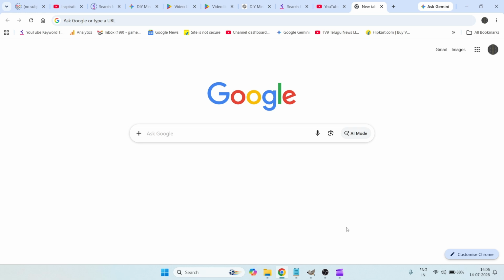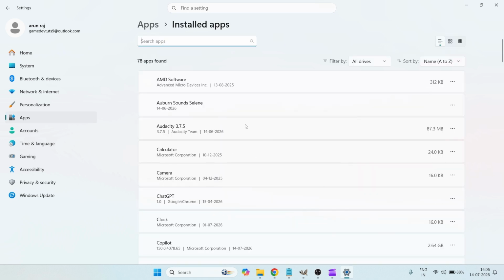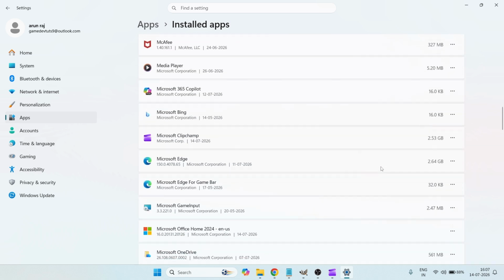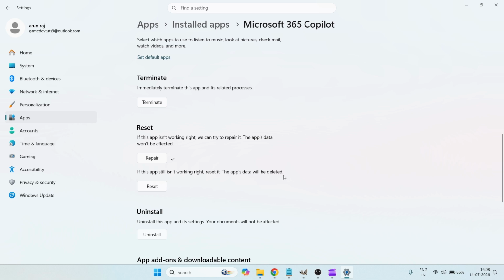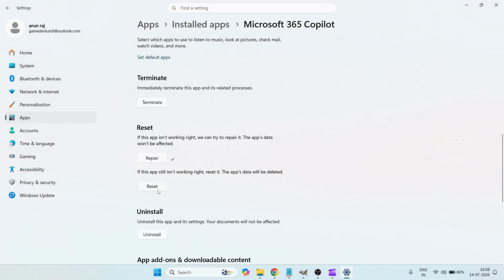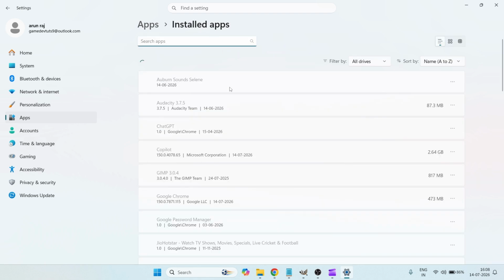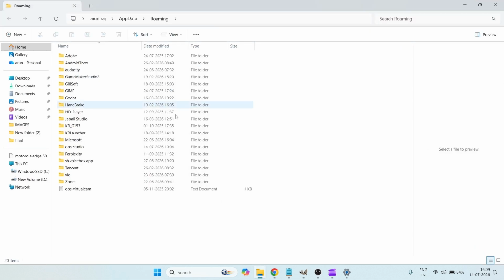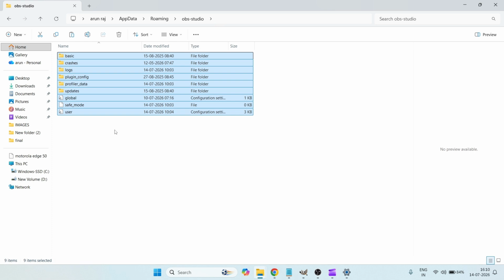App not working Windows 11, How To Fix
How To Fix App Not Working on Windows 11 (Step-by-Step)
1. Terminate & Restart: Right-click the Task Manager (or press Ctrl + Shift + Esc), locate the unresponsive app under Processes, click End Task, and attempt to reopen it.
2. Use Built-In App Repair: Go to Settings (Win + I) , Apps , Installed apps. Find the problem app, click the three dots (...), select Advanced options, and click Repair.
3. Reset the App Data: If repair fails, return to Advanced options and click Reset to restore the app to its default installation state (clears temporary cache).
4. Clear Microsoft Store Cache: Press Win + R, type wsreset.exe, and press Enter to clear corrupt Store cache files automatically.
5. Run System File Checker (SFC Scan): Open Command Prompt (Admin), type sfc /scannow, and hit Enter to scan and repair corrupted Windows system files.

### 🛒 Recommended PC Performance Accessories (Flipkart India)
* High-Speed M.2 NVMe Internal SSD (500GB / 1TB): Search on Flipkart for ultra-fast internal solid-state drives to speed up app loading times and Windows boot speed.
* Dual-Band USB Wi-Fi & Bluetooth Adapter: Search on Flipkart for high-gain USB network adapters to fix app connectivity and offline server errors.

App not working windows 11 how to fix, how to repair apps on windows 11, windows 11 app won't open fix, fix crashing apps windows 11, microsoft store apps not opening fix, reset app settings windows 11, sfc scannow windows 11, app crashing on startup windows 11, tech easy windows 11 tutorial.